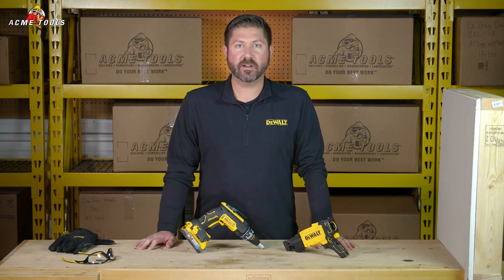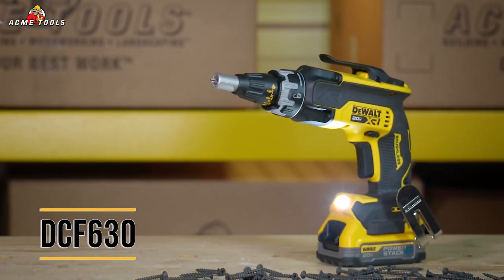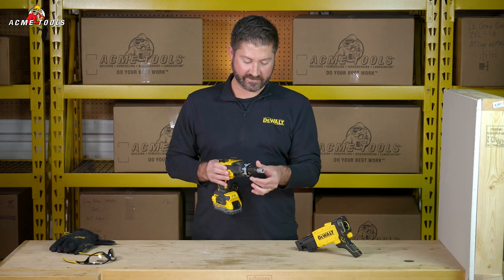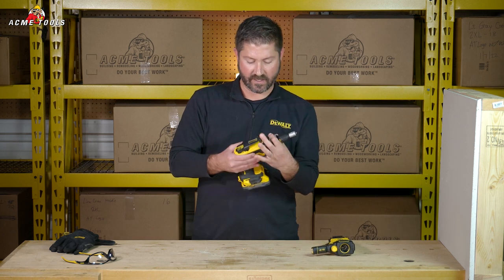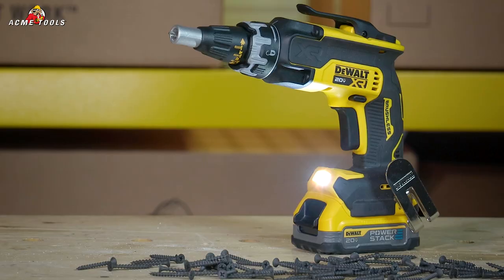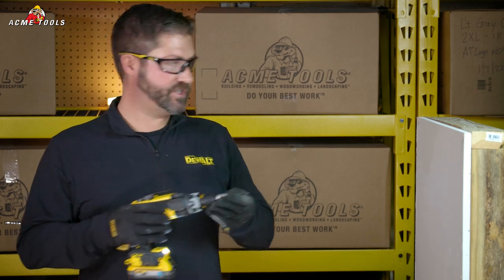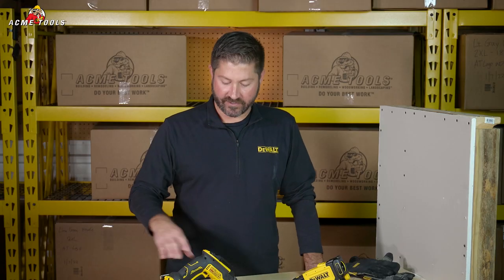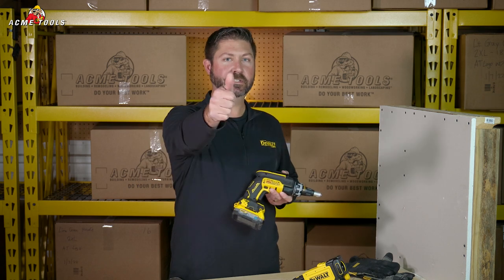DEWALT 20V Max XR Drywall Screwgun (DCF630)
The DCF630 Brushless Drywall Screwgun features a brushless motor and electronic mode select to help optimize usage in a range of drywall hanging applications. Four dedicated tool modes enable operation of the screwgun in Trigger Mode (High Speed), Trigger Mode (Low Speed), PushStart Mode, and Lock-On Mode. A top-mounted electronic mode select enables fast, one-handed switching between the tool's four modes. The DCF630's compact size and weight are designed to reduce fatigue during periods of extended usage, while its wide upper grip flange enables secure placement of thumb and forefinger. Replaces DCF620B.